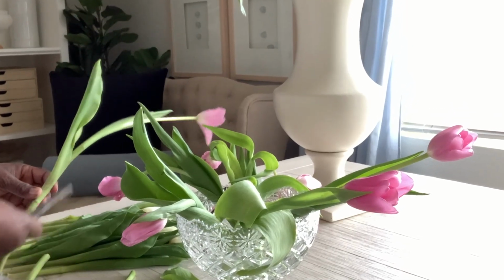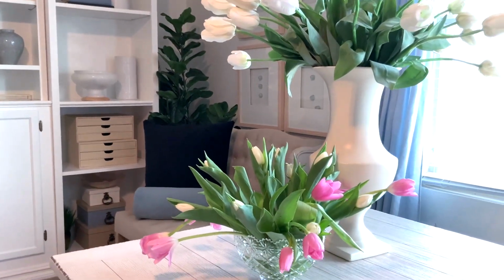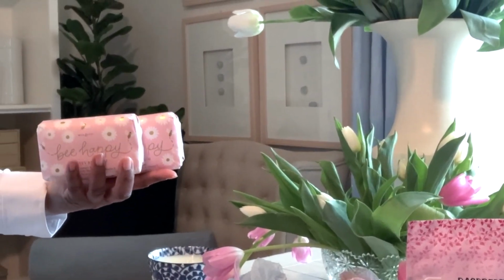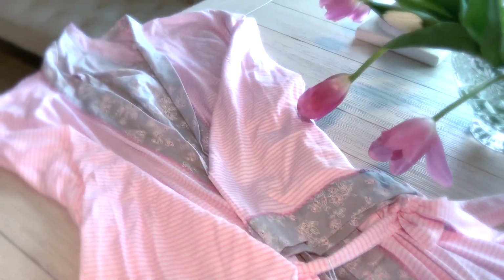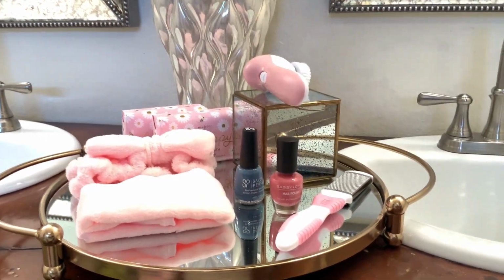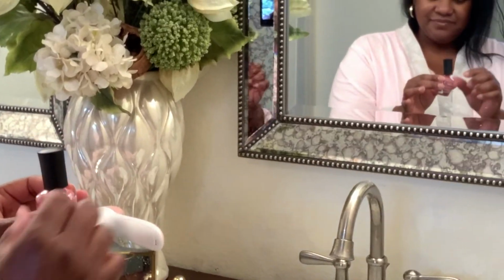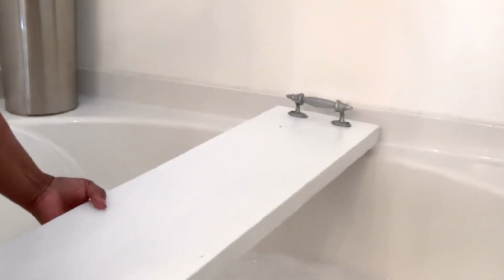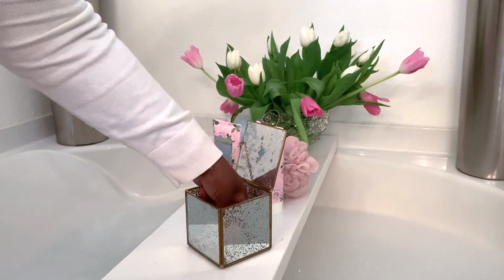DIY SPA RETREAT AT HOME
Etsy shop

1. WATCH and comment on all 5 videos
3. Comment “ MOM’s are Amazing on all channels
Contest ends April 28 th
Winner must respond within 48hrs
Winner announcement on April 30th